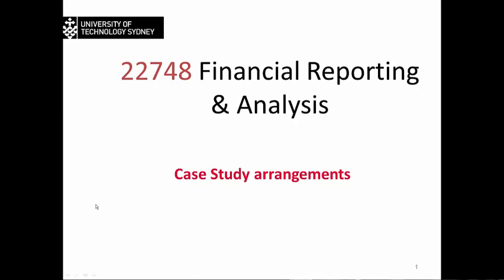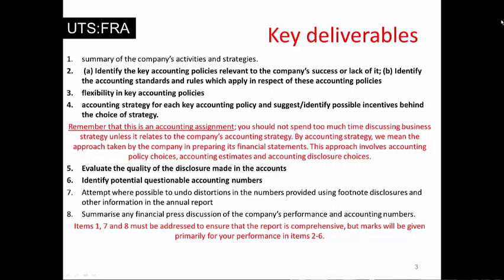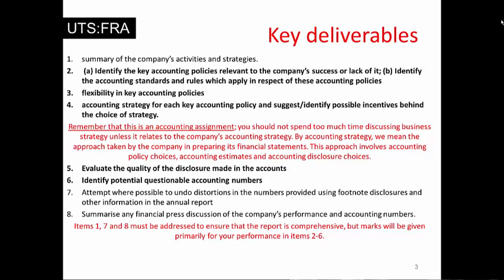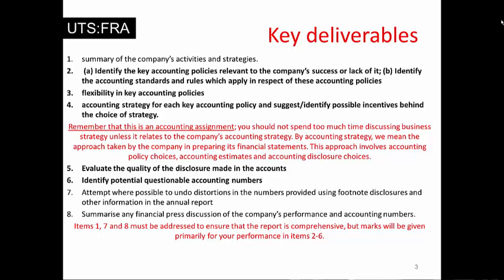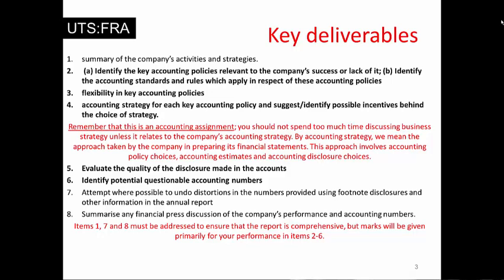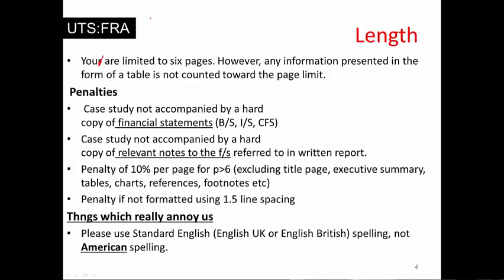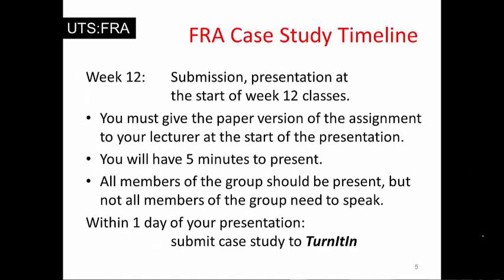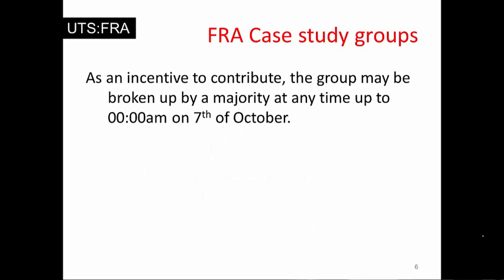Starting the group assignment